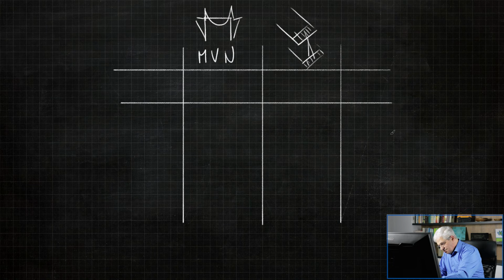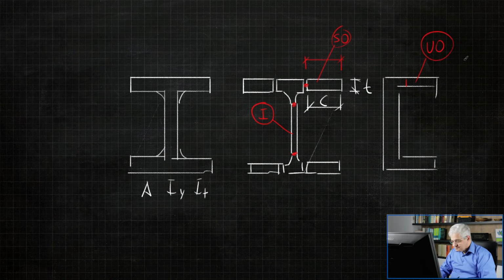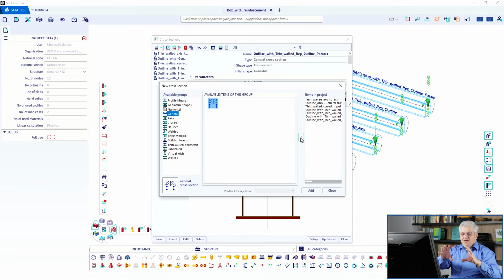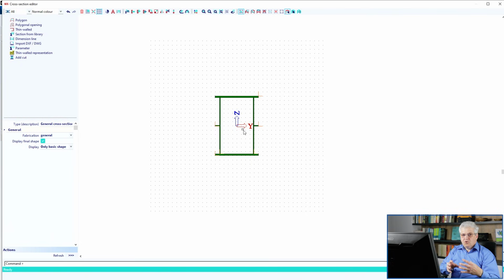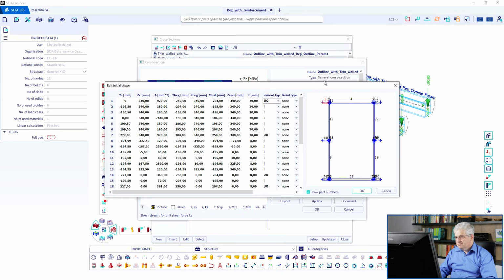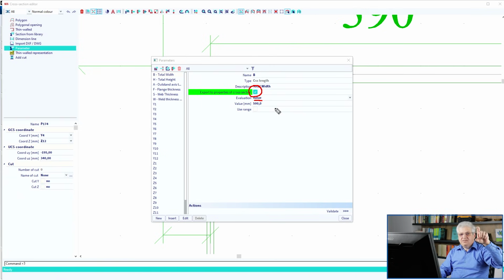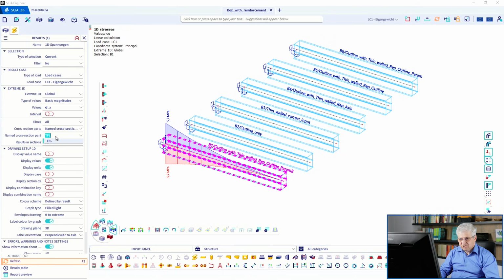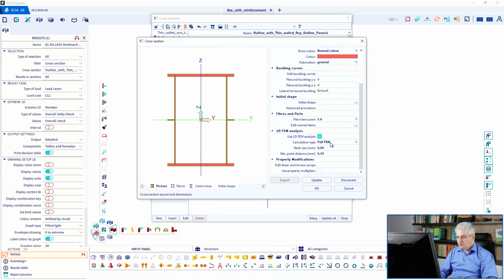SCIA Engineer Tutorial: General Steel Cross-Section (EN 1993-1-1)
In this tutorial, I explain the basics of steel cross-section classification according to EN 1993-1-1, and show how to model general cross-sections in SCIA Engineer.

You will learn:
• Cross-section classes (1–4) and rotational capacity
• C/t-ratios, internal parts, outstands (I, SO, UO, F)
• Clear width vs bruto width according to Eurocode
• Importing DWG/DXF into the General Cross-Section Editor
• Creating thin-walled and thin-walled-representation geometry
• Parametrization of custom cross-sections
• Tips for auto-design and stress evaluation (named fibres & parts)
• Typical mistakes and how to avoid them